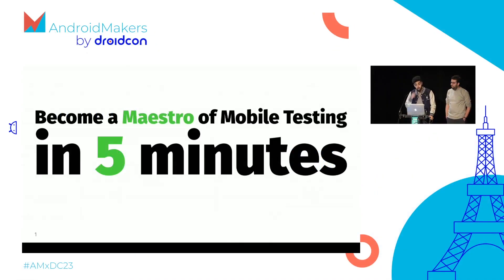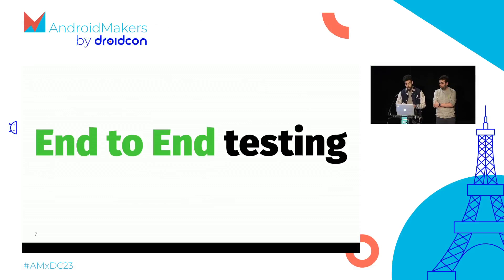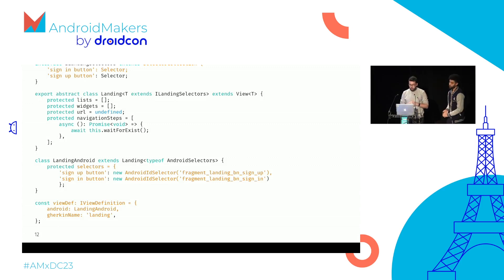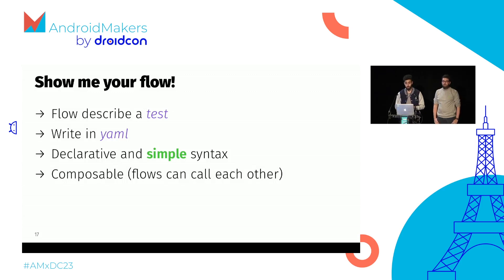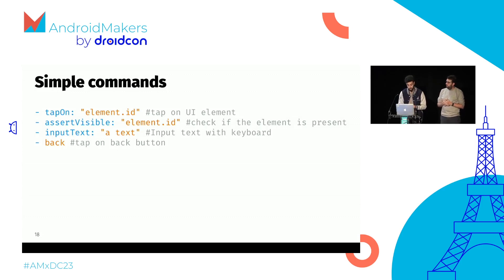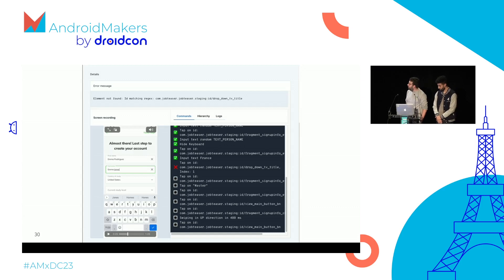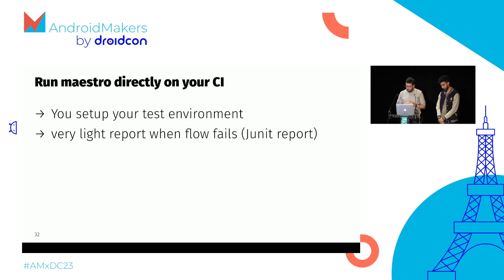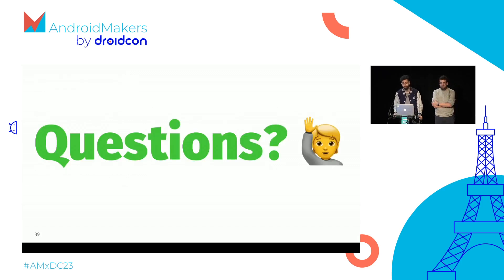Become a Maestro of Mobile Testing in 5 minutes - Jordan Dahnoun, Romain Rivollier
This session was given at Paris Android Makers by droidcon 2023 by Jordan Dahnoun, Romain Rivollier.

Maestro is the latest tool of the mobile.dev team (former Uber mobile platform engineers).

The concept is simple: adopt the shift left on your mobile app to prevent problems in production.

We will present a brief introduction of this tool that allows you to build end to end tests in a breeze without knowledge of any end to end test technologies.